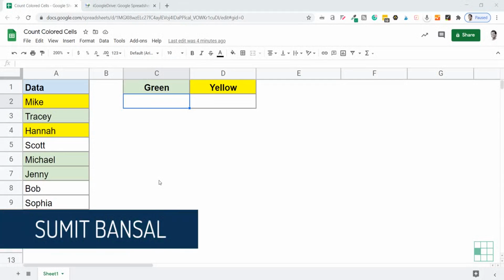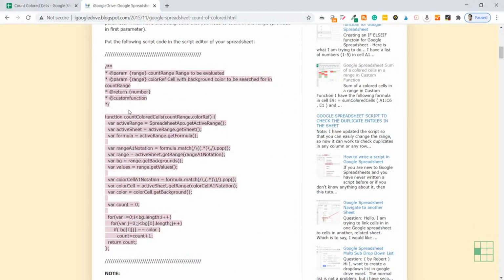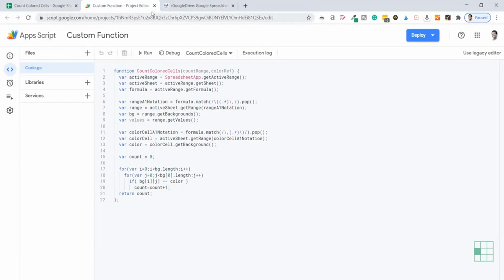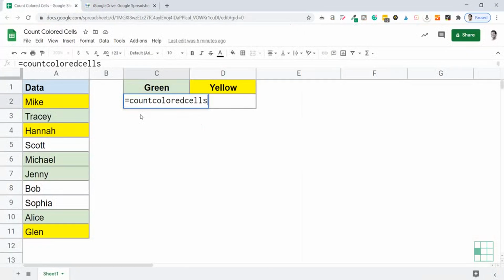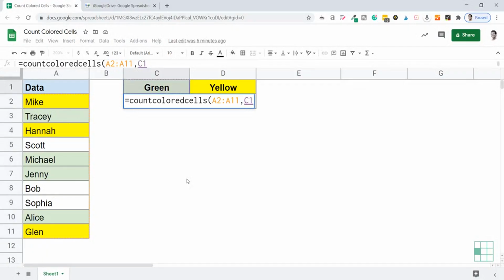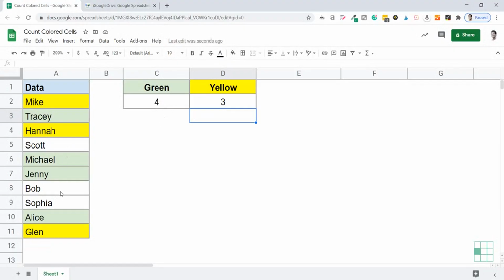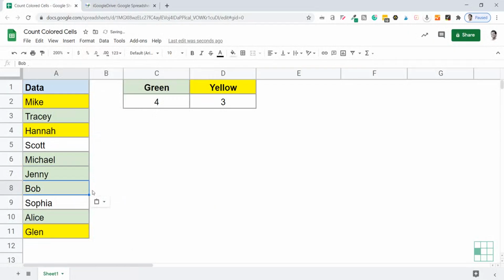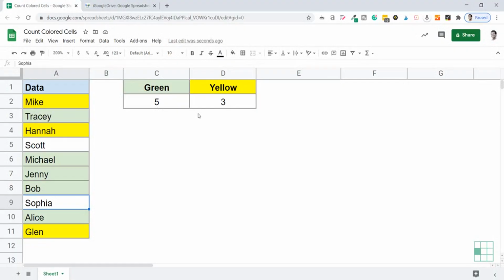Count Cells Based on Color in Google Sheets (Easy Formula)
In this video, I will show you how to count cells based on color in Google Sheets.

While there is no inbuilt formula in Google Sheets to count colored cells, you can easily create your own custom function using Google app script.

Once you have the Google app script in place, you can use the new function just like any other regular function in Google Sheets.

The function I create in this video takes the range of cells that have the colored cells, and the cell from where you want to pick the color and quickly gives you the total count of those cells

00:00 Intro
00:10 Getting the Script to Count Colored Cells
00:45 Adding Script to Google Sheets
01:28 Using the Formula to Count Colored Cells
02:40 Updating all the Custom Functions manually